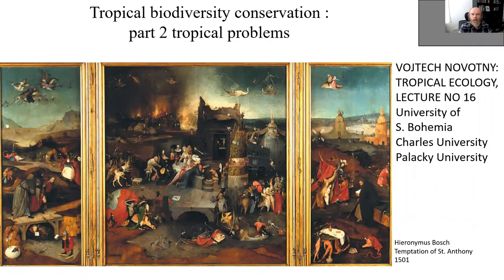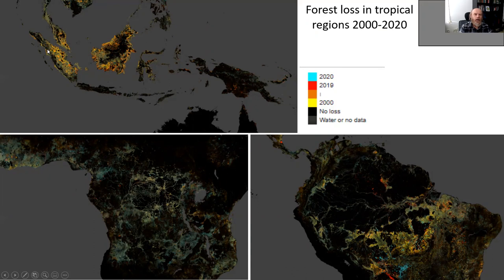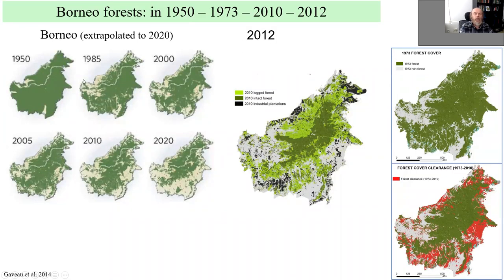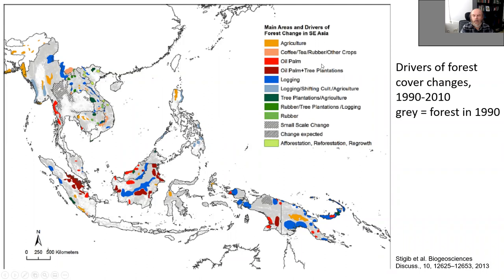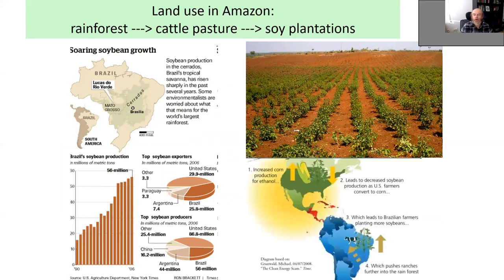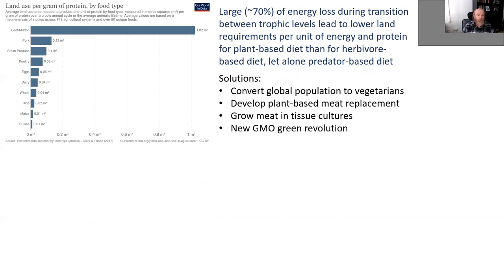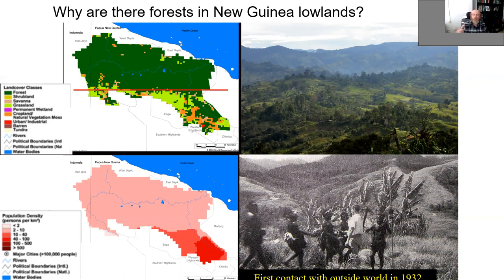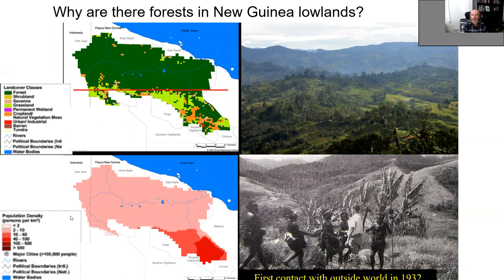Novotny Tropical Ecology Lectures: 16 Conservation of tropical biodiversity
Part of the Tropical Ecology Course: 16 Tropical biodiversity conservation. Forest loss, logging, tropical agriculture, species extinctions, species area curve, malaria, landscape ecology